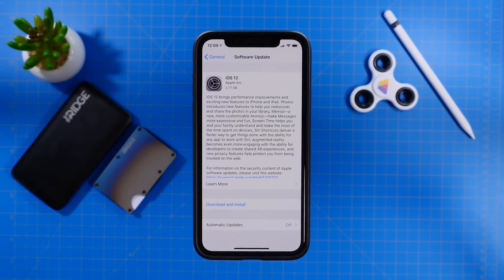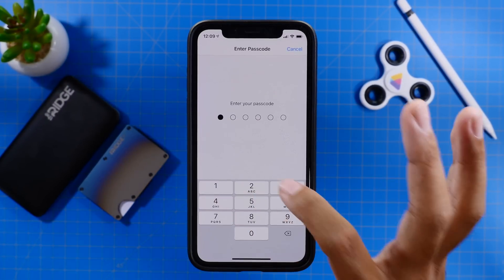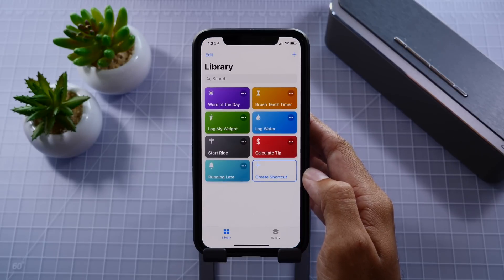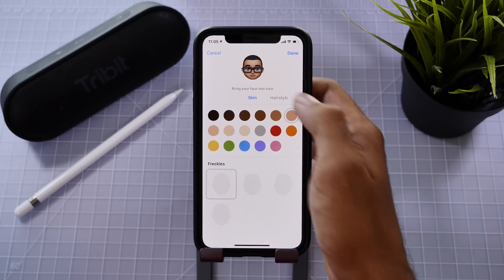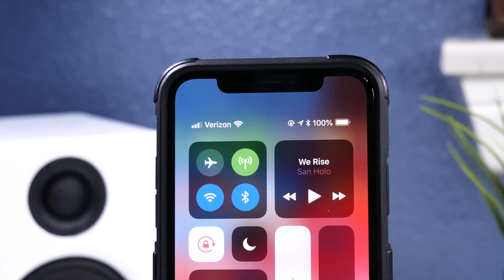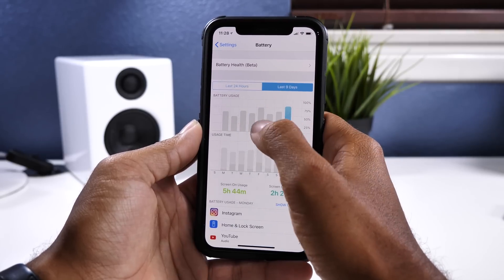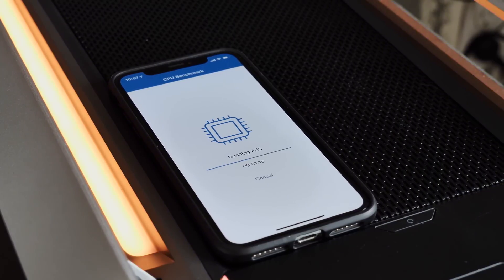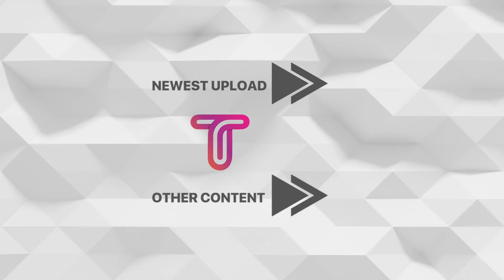iOS 12 GM Version Released!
Apple released the GM version of iOS 12 today which is the closest version developers will have to the official release. Today we are checking out the GM version and the performance that we’ll see with this update.